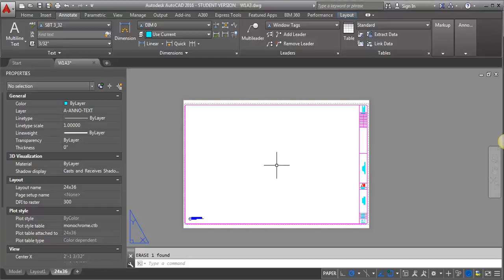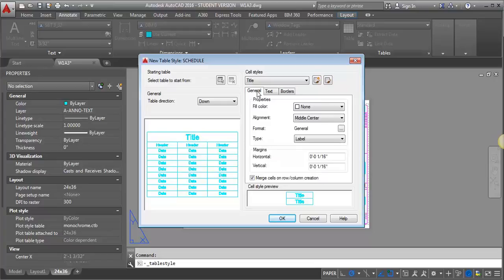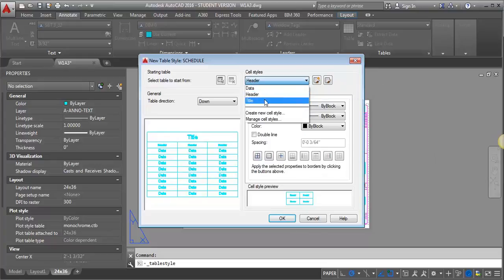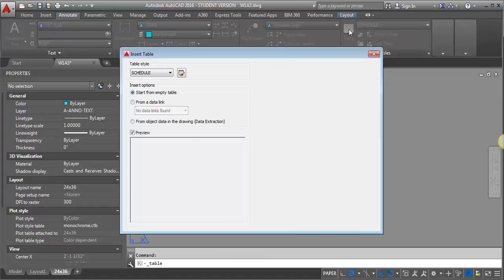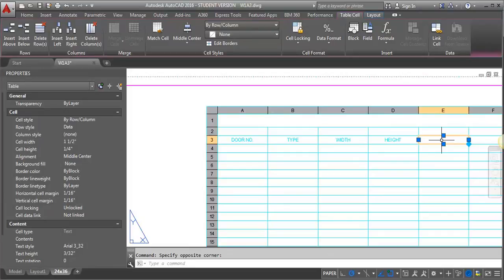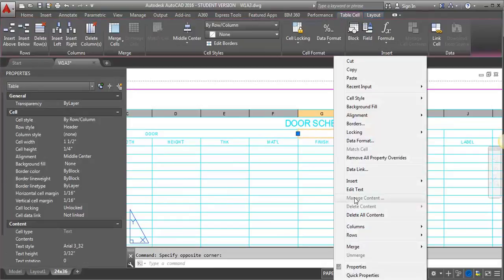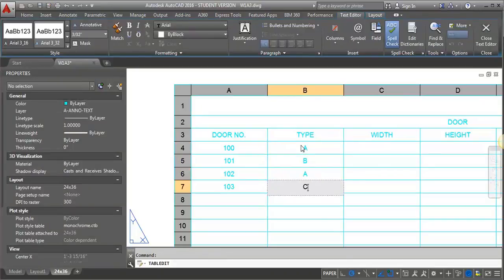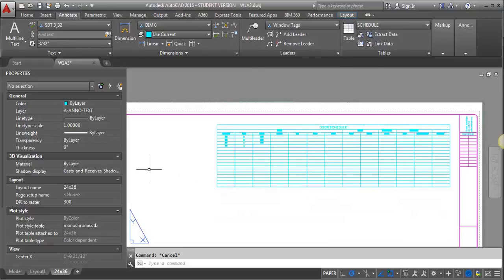creating a table style for schedules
This demo goes through creating a table style in AutoCAD to create schedules